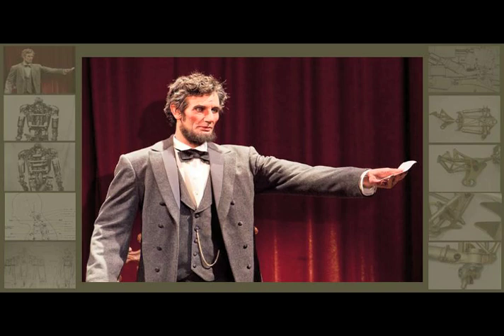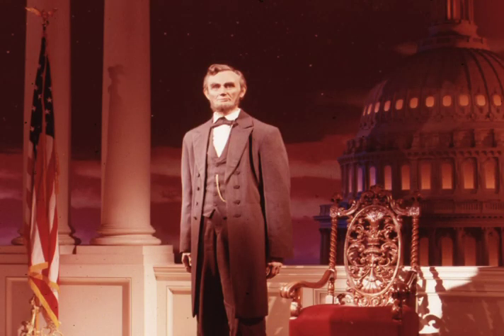Bob Gurr, Walt and Mr Lincoln.mov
A excerpt from a presentation that Disney Legend, Bob Gurr, did last year at The Walt Disney Family Museum on the development of Mr. Lincoln as an audio-animatronic figure.